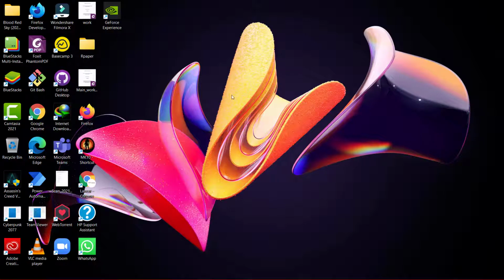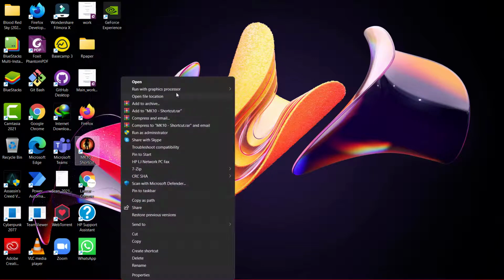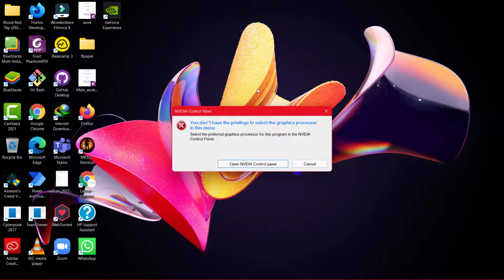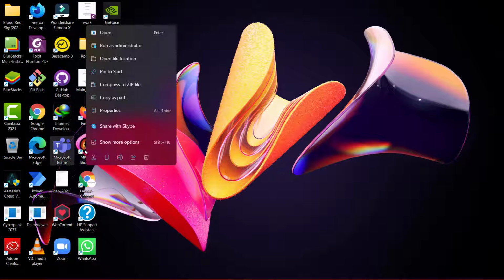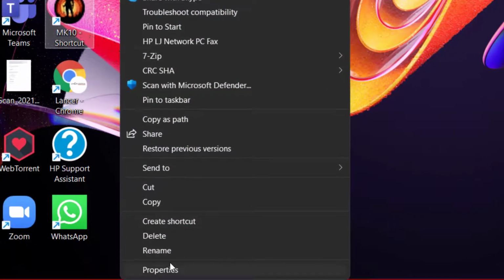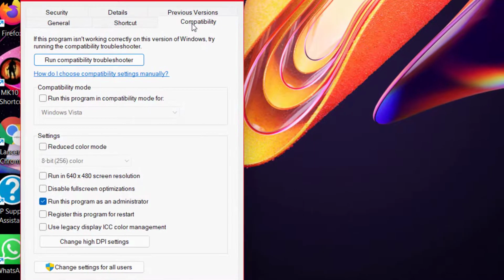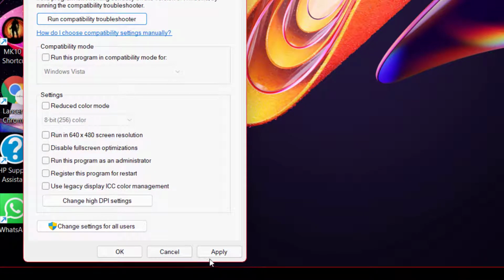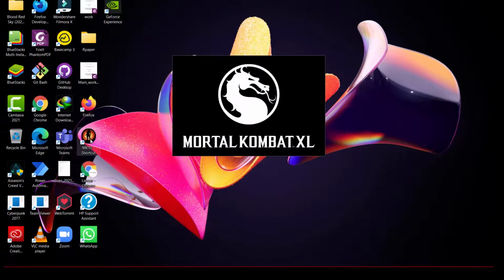Error: Nvidia you don't have the privilege to select the graphics processor in this menu (Solved! )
This is a simple tutorial to show you how to solve the error on Windows Nvidia graphic processor:" you don't have the privilege to select the graphics processor in this menu"